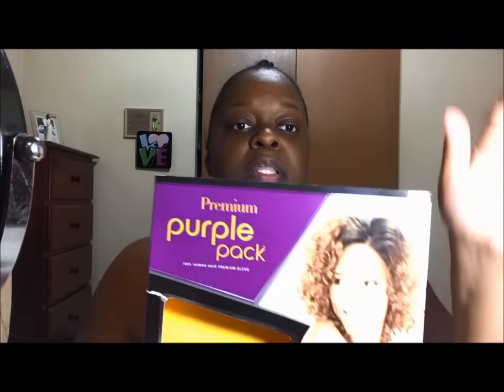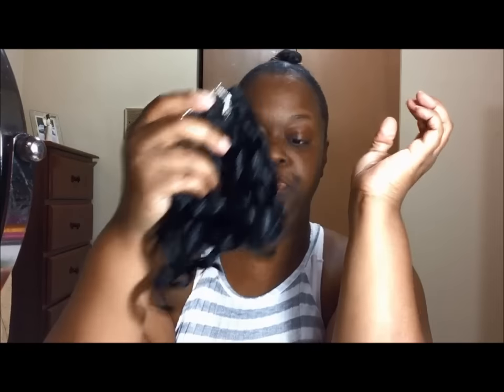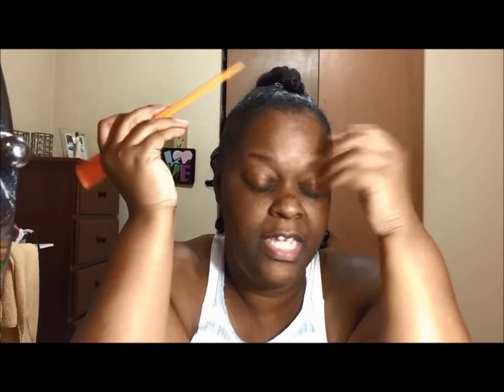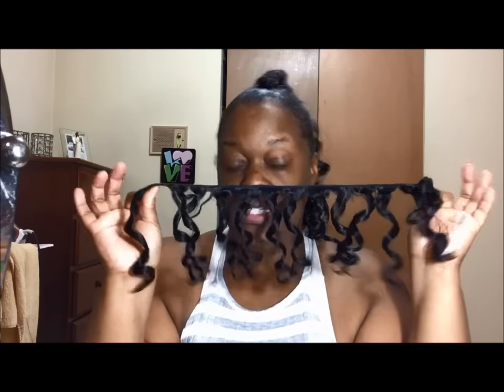Curly Mohawk Quick Weave Tutorial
Hey yall come check out this quick tutorial